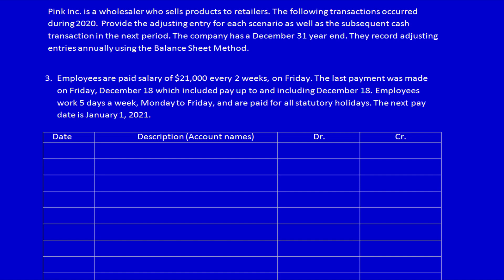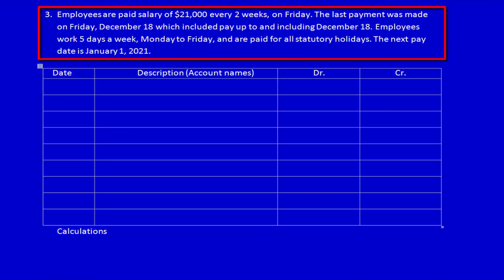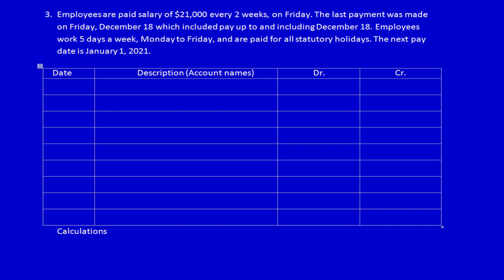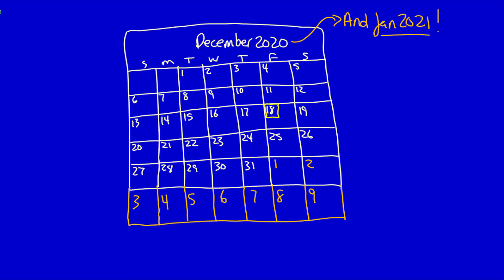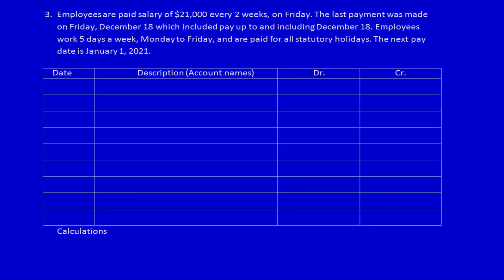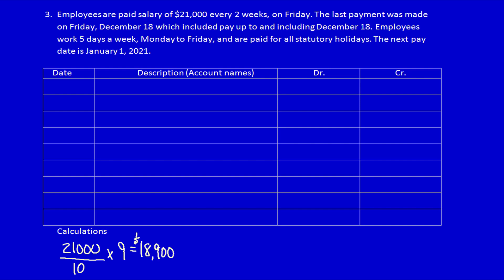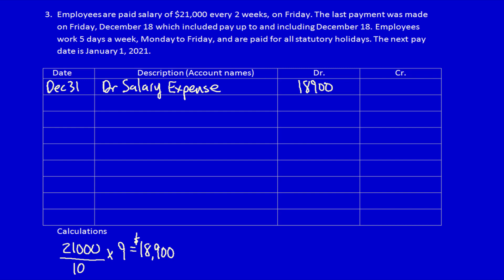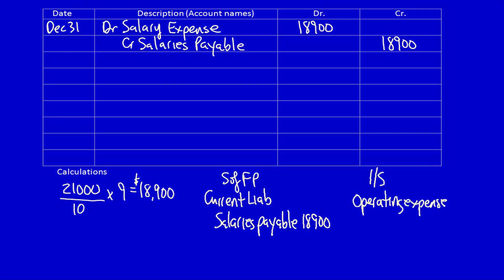Module 3, V11 - SALARY EXPENSE Adjusting Entry Example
This video walks through an salary expense / salary payable adjusting entry problem, including the WHY behind the adjusting entry.  This is a common and often complicated accrued expense adjusting entry.

Else